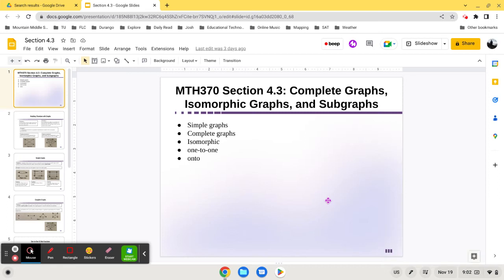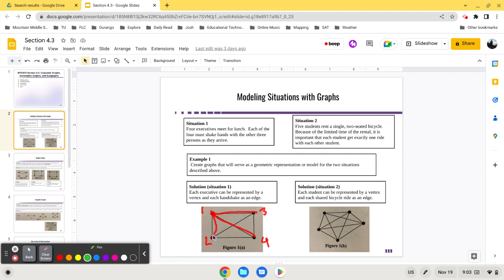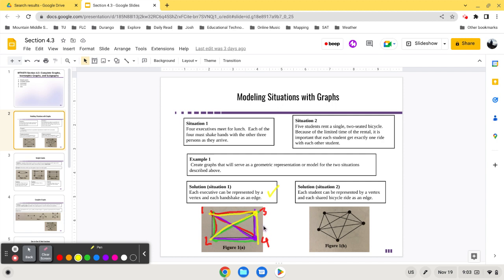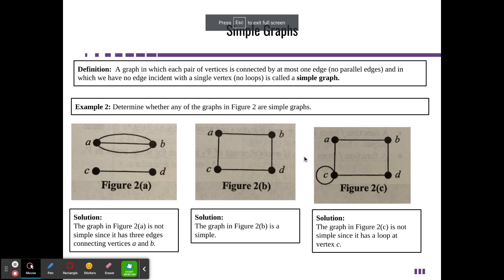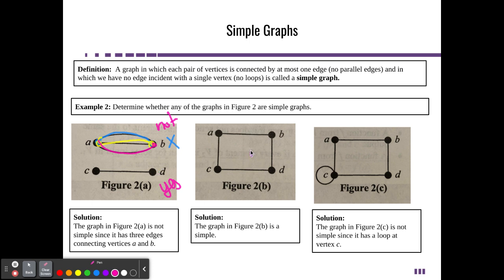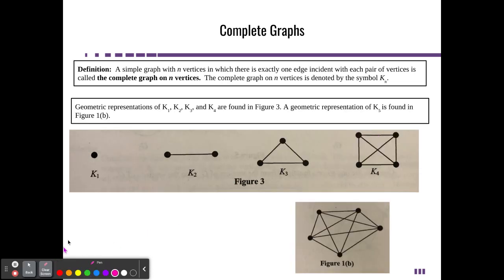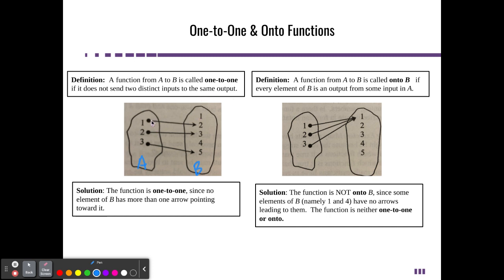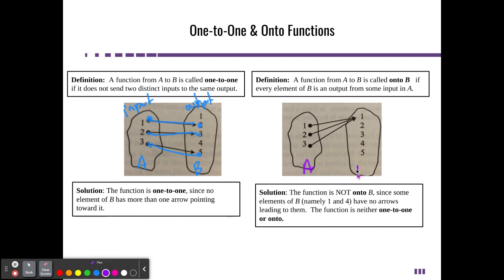Section 4.3 Simple & Complete Graphs Lecture Video